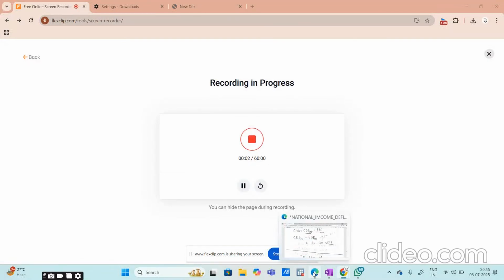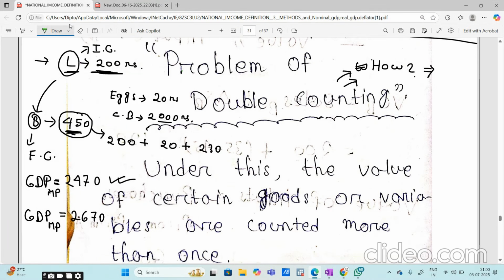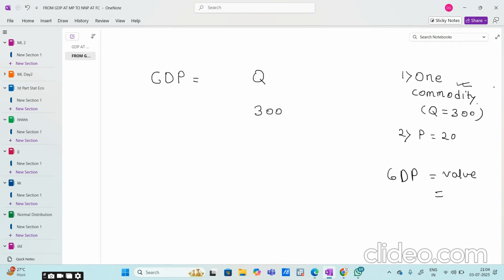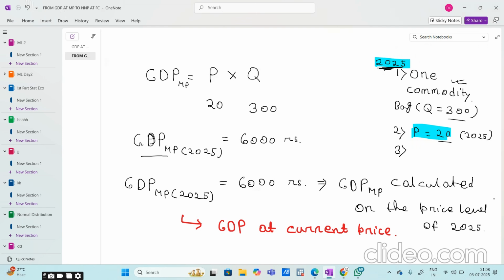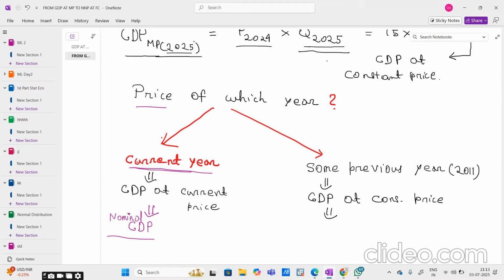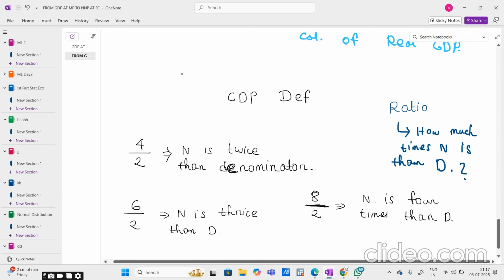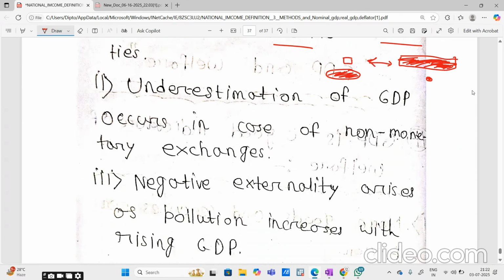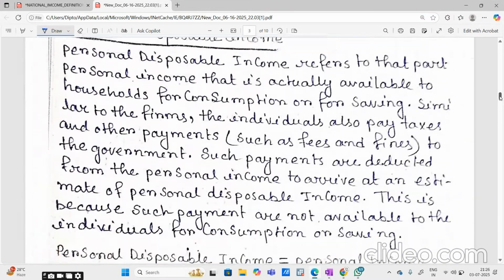NOMINAL GDP,REAL GDP,GDP DEFLATOR